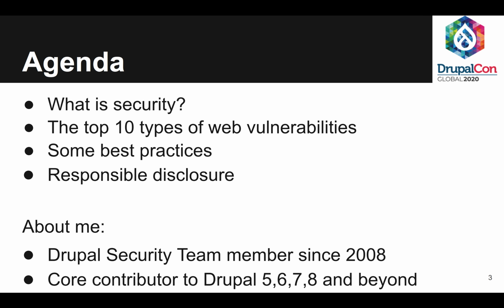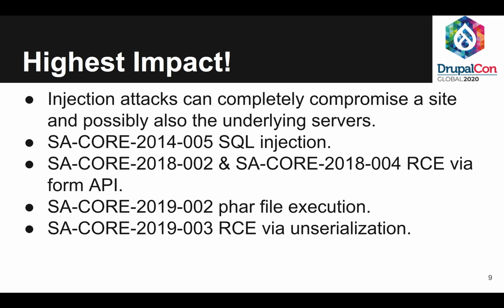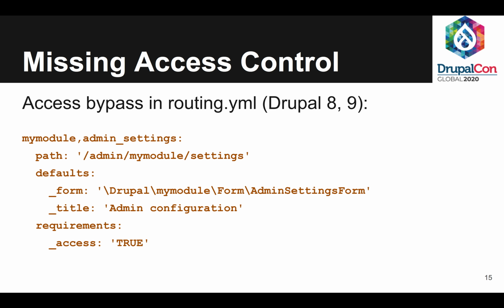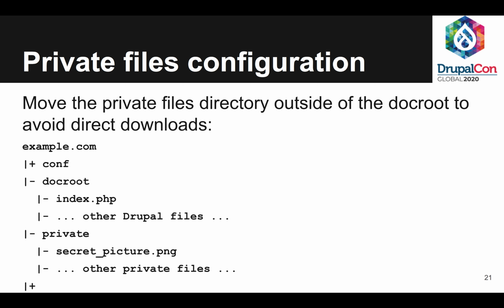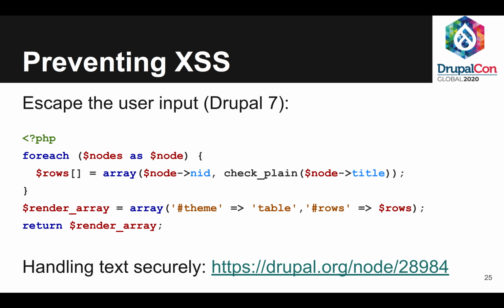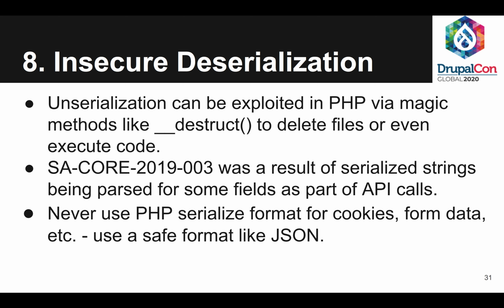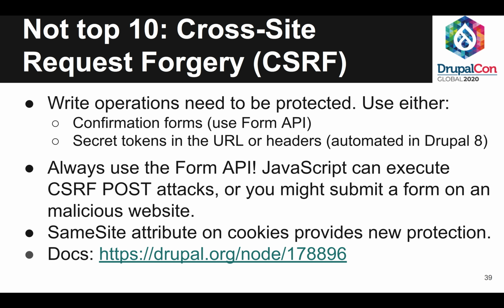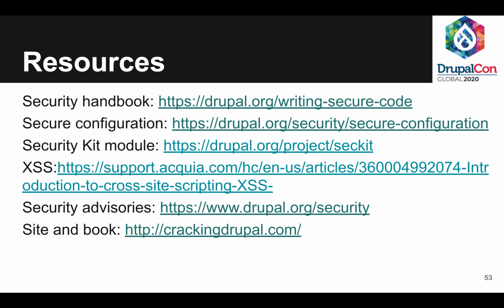Cracking Drupal / DrupalCon Global 2020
I use the OWASP top 10 (as updated in 2017) as a  framework to take a look at security best practices to keep your site safe and take the perspective of an attacker to understand exploits.